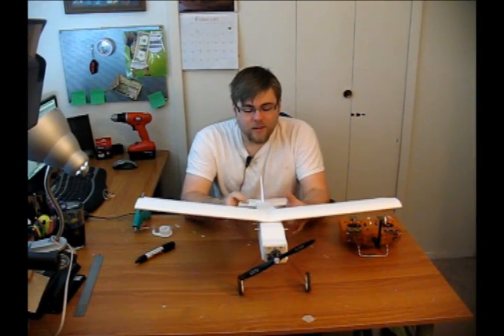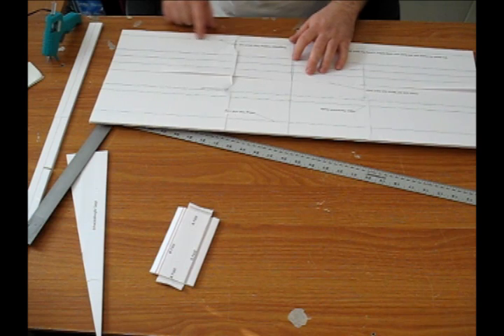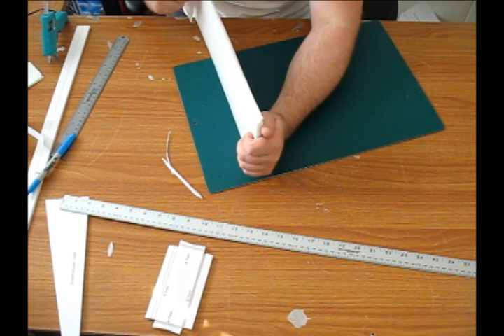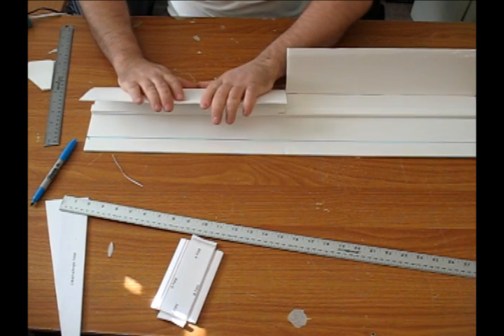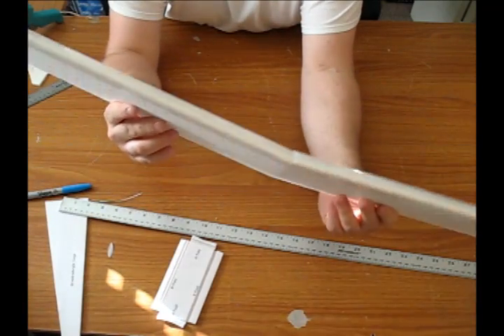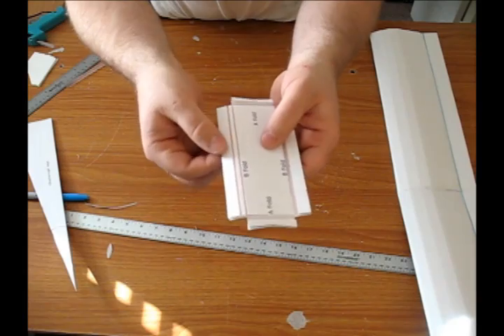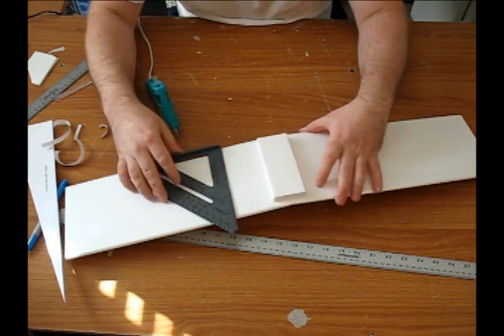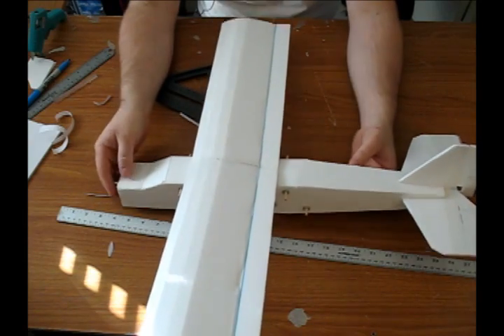Dihedral Wing for Swappable Trainer Scratch Build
The Dihedral wing will provide an easier to learn, slightly lighter airframe that flies pretty well on the Park 300 motor with an 800mah 2s battery and throwing a 8x4SF prop. It will run with the NTM 28-26 and the 3s but the added wight makes landings a little rough as it pushes the glide slope slightly over the edge.